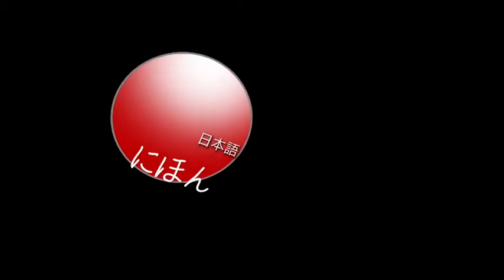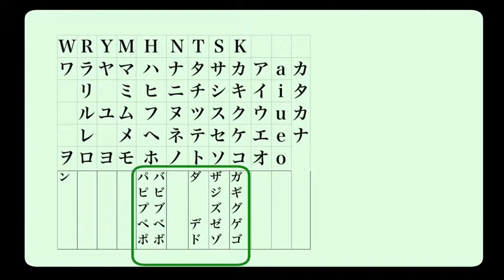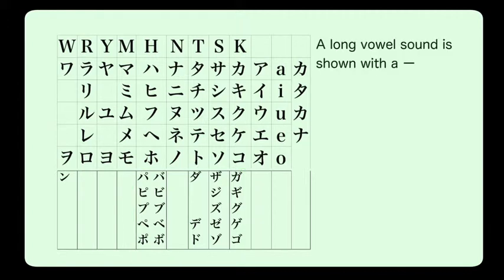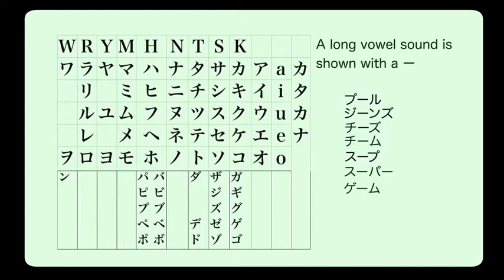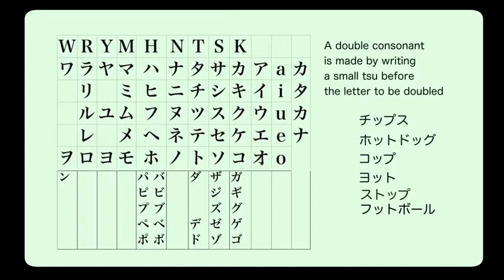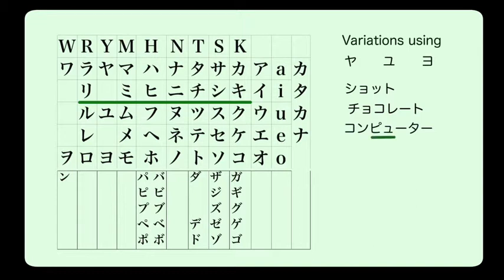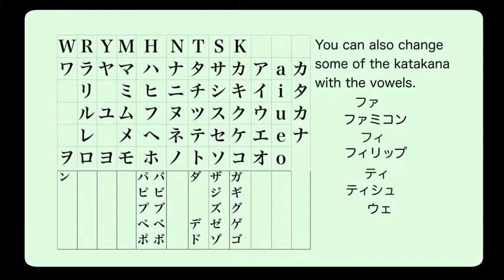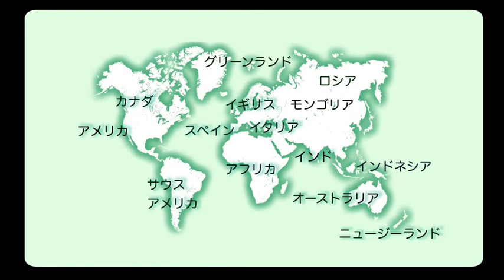katakana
Understanding the Japanese Katakana chart